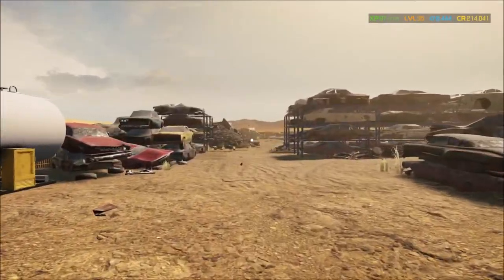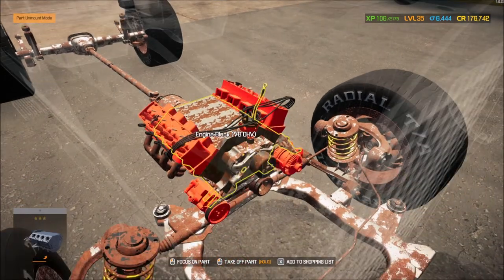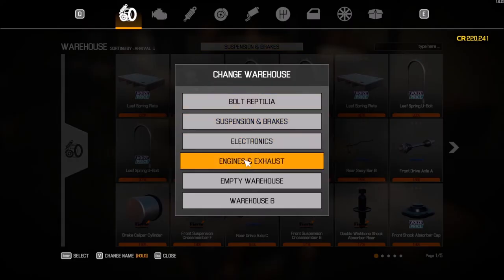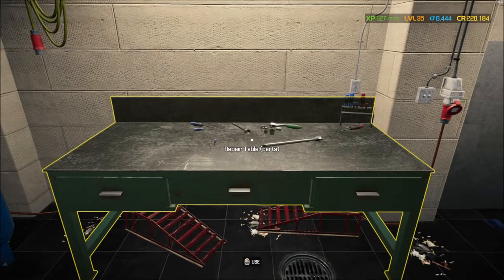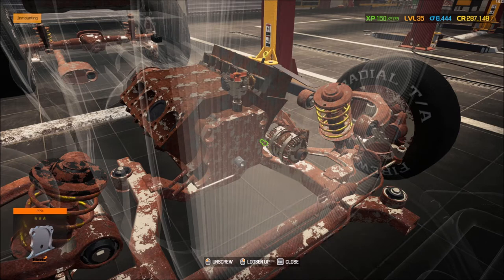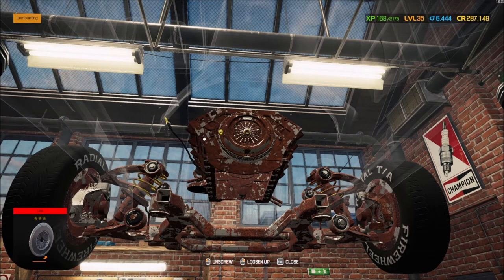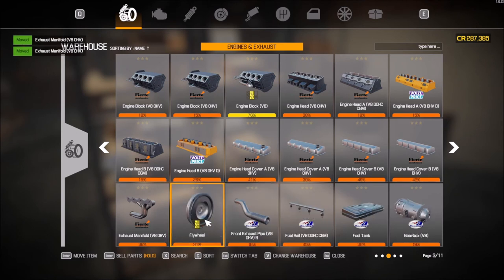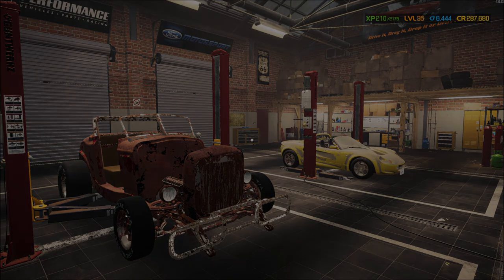Car Mechanic Simulator 2021 Barn Bargains - Episode 16: Parts and Profit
Barn Bargains and other cheap challenges...
Episode 16: Today, we gain a few parts and make a little cash along the way.

Barn Bargains and other cheap challenges is a new series relying heavily on vehicles purchased from either the Kowalski Salvage Cars or from Barns. These chunks of metal will become the focus of various challenges, profit margins or just to keep for my private collection. Challenges and creations may overlap in videos so don’t miss an episode! Some challenges are listed below. These are not all inclusive… So, feel free to challenge me!

- Classic Creation: Overhaul a classic Barn Find back to its original form. All repairable parts will come from the Junkyard or Barn Areas. Only new parts to be purchased will be those that absolutely can’t be repaired. (Tires, Sparkplugs, Interior, etc...).

- Trash to Track: Purchase a car from the junkyard and rebuild it with parts from only the junkyard, barn or donor junk cars. No parts repaired and none purchased from the catalogue. When it’s complete, take it to the track and get your best track time.

- Budget Build: Looking to do a 30k, 25k, 20k, 15k, 10k Challenge and beyond. Get the most amount of profit from a “Running” and “Drivable” ride, being limited to the budget. Budget includes car purchase! Car can be purchased from Barn, Kowalski Salvage Car Auction or Junkyard.

Windows 10
Intel® Core™ i7-7700HQ CPU @ 2.80GHz
32 GB RAM